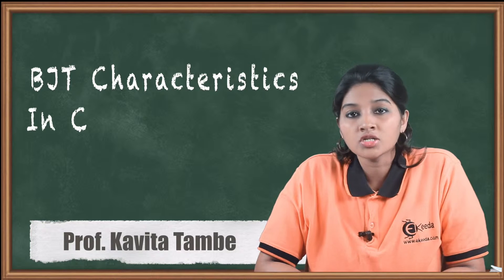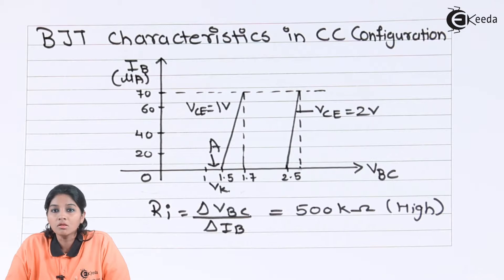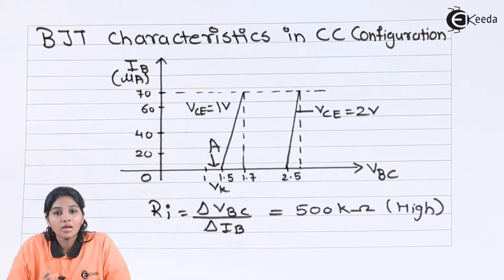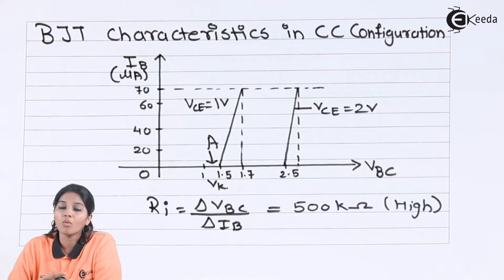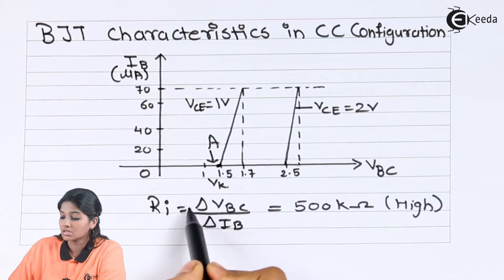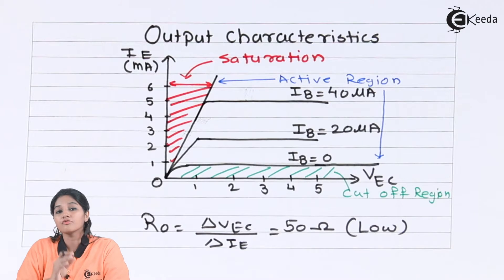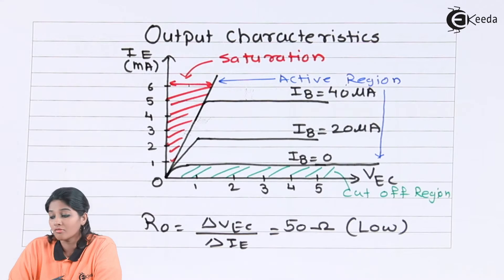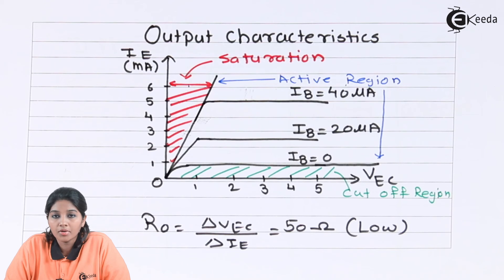BJT Characteristics in CC Configuration - Bipolar Junction Transistor - Basic Electronics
Video Name - BJT Characteristics in CC Configuration

Happy Learning!